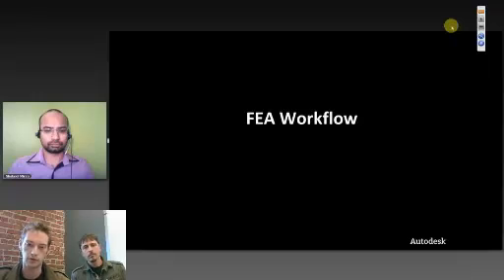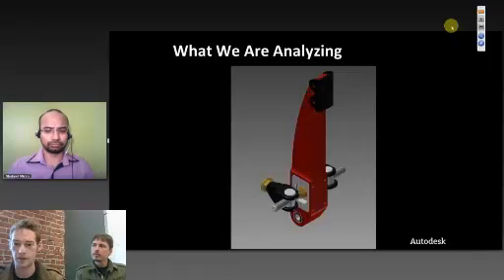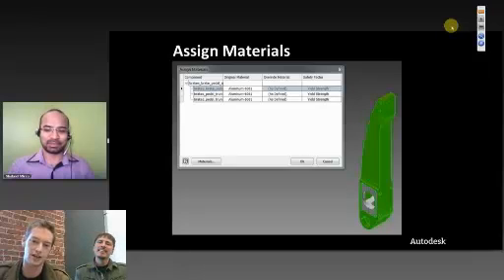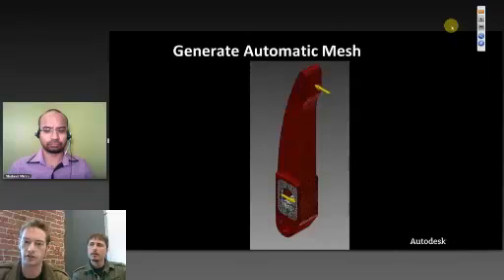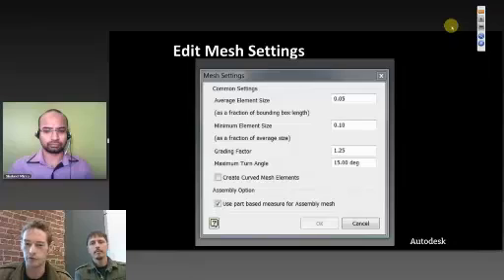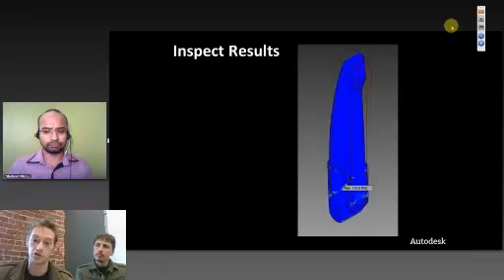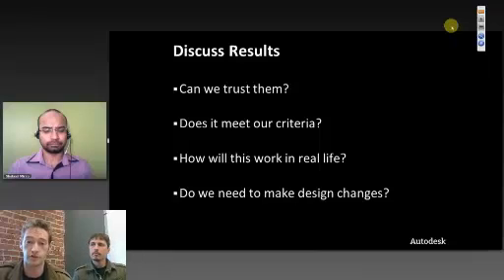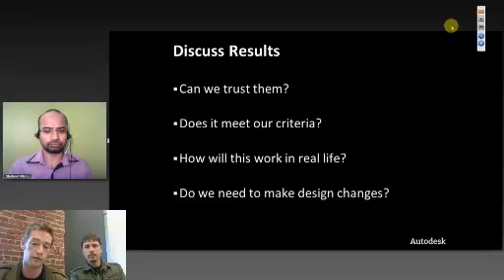Simulation & Sustainability Webinar 03 - FEA Workflow Basics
Adam Kenvarg demonstrates a sample FEA workflow for lightweighting a FSAE car brake pedal. He discusses loading, constraints, meshing, mesh convergence, stresses, and factor of safety.